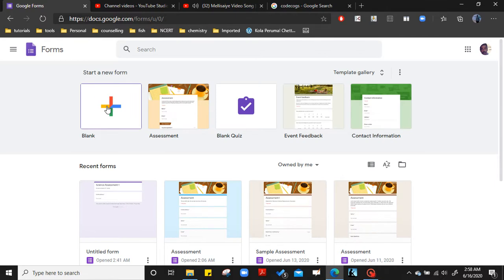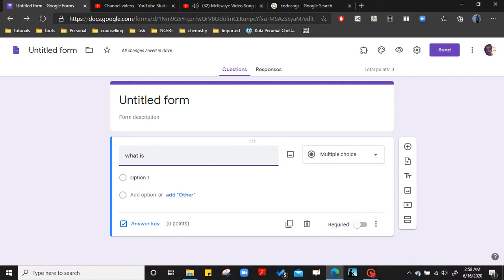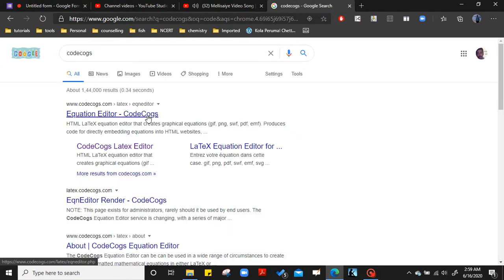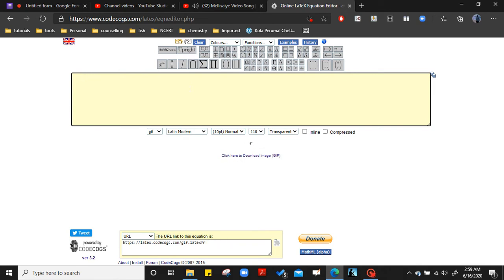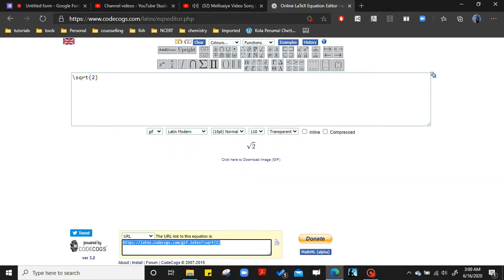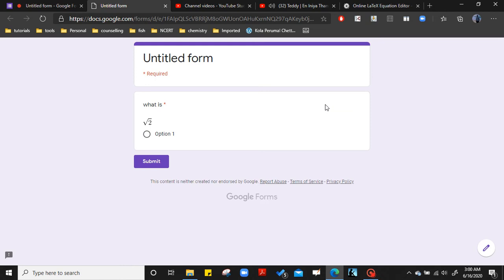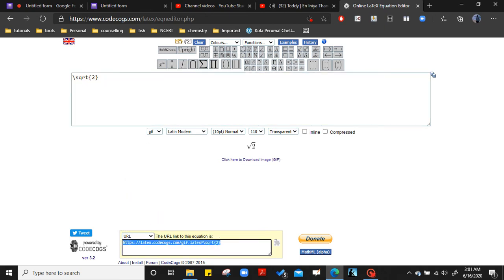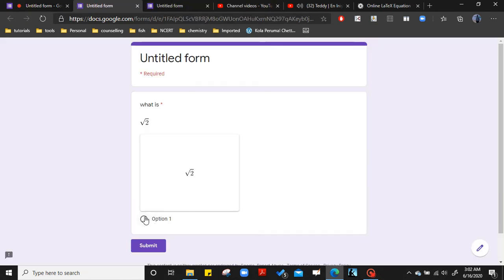Entering equations in google forms using codecog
Useful for Mathematics teachers